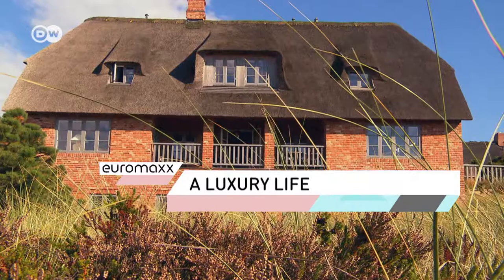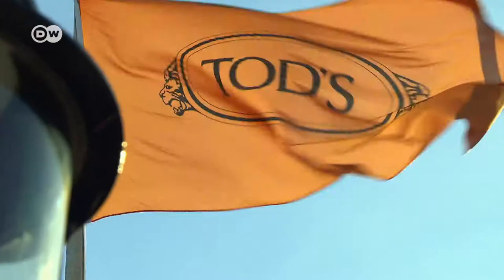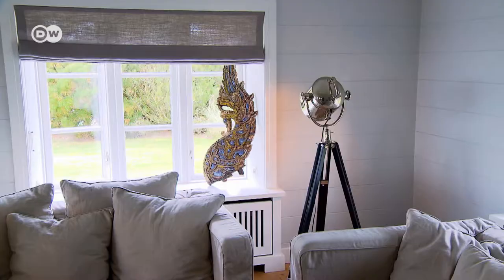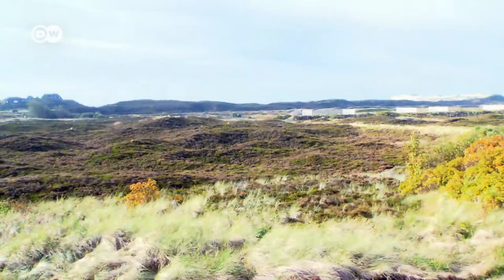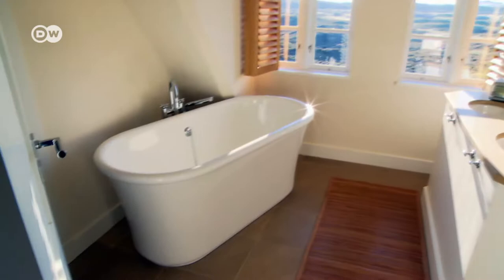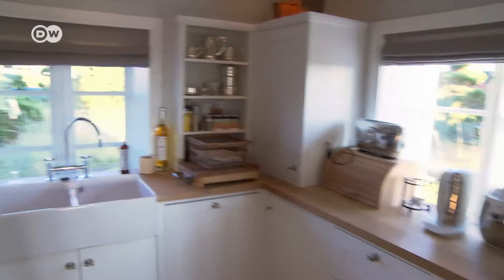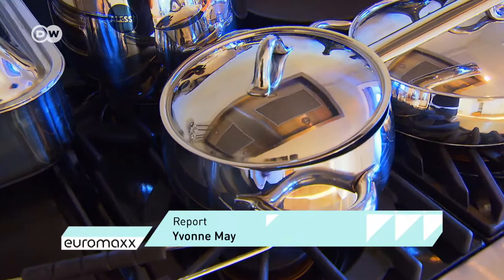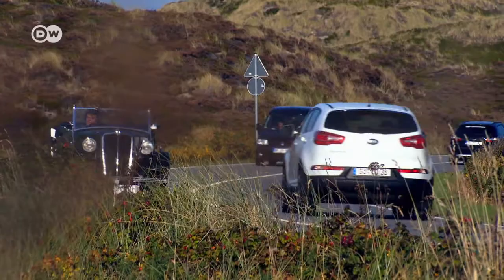Typically North Sea - a perfect summer house on Sylt island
Germany's North Sea island of Sylt has become a playground for the rich and famous. Property prices have raised to around 40,000 Euro per square meter. For those who have a deep pocket, the location is perfect for a summer getaway pad. DW interior design had the pleasure of being invited to one of the luxury houses set far away from city life, amongst the wilderness.
For more information on European design, architecture and lifestyle go